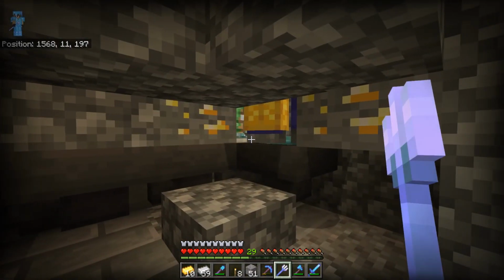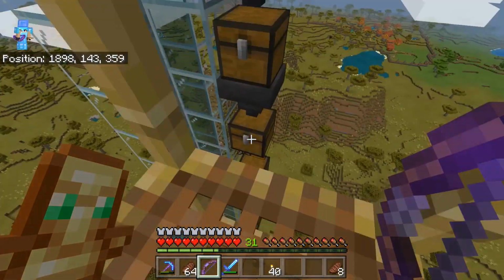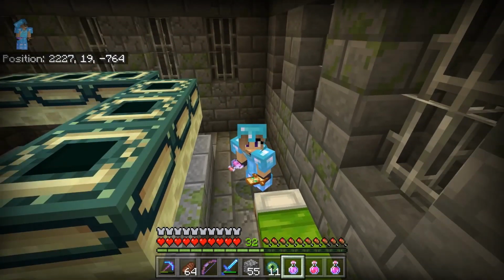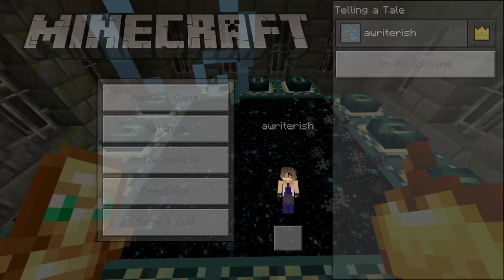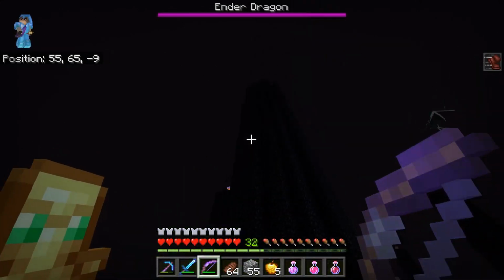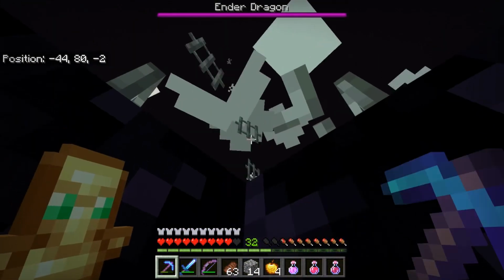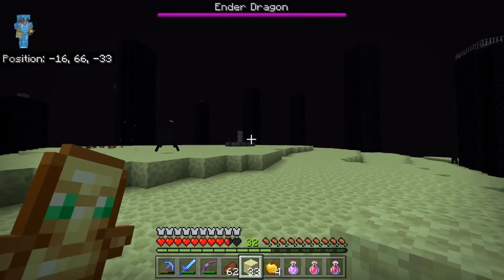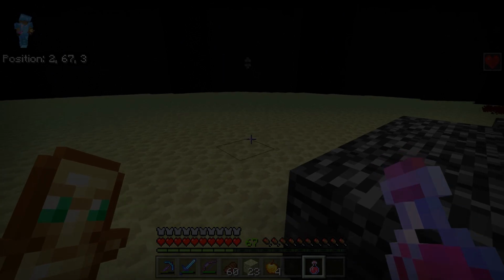Telling a Tale Chapter 2: Dungeons and Dragons RERELEASE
THIS VIDEO IS A RE-RELEASE AND DOES NOT REPRESENT MY BEST WORK

Thanks to everyone for watching my video!

I fixed the rendering error that caused this video to become unwatchable. This is a fixed version of this video.